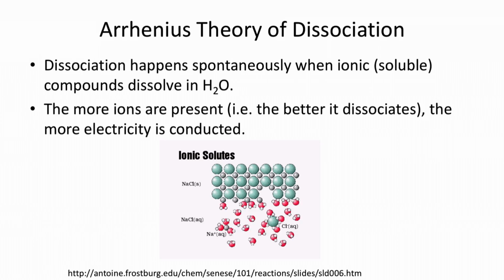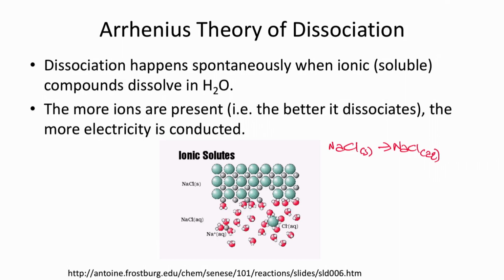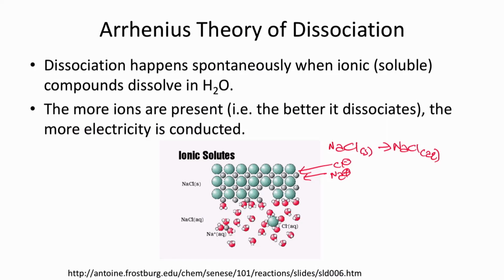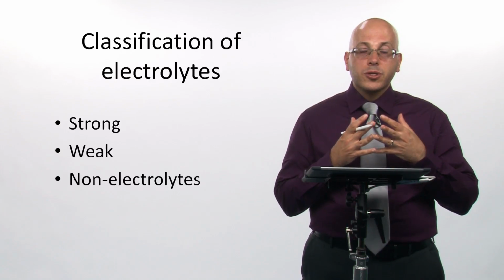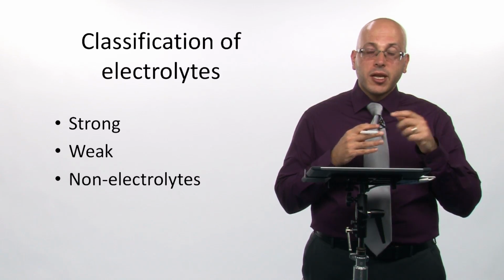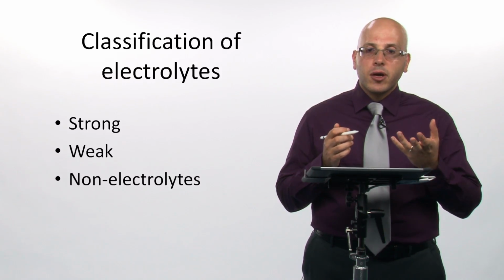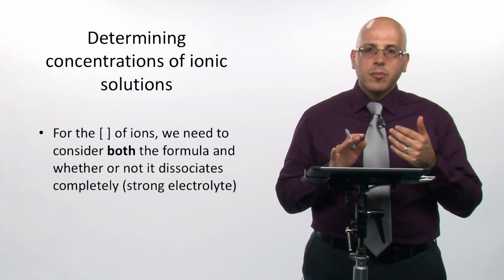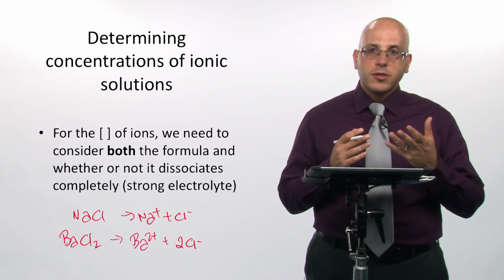chemistry 2 4